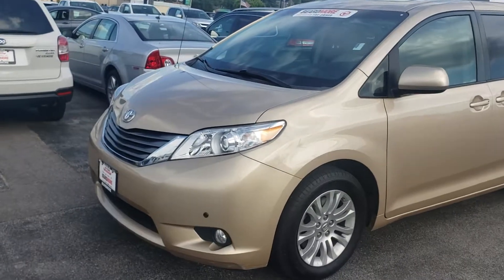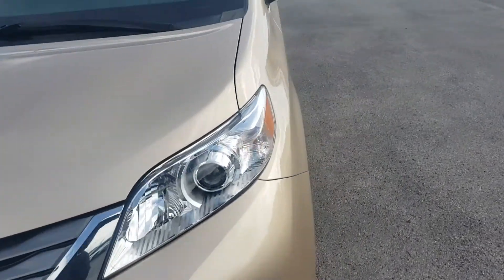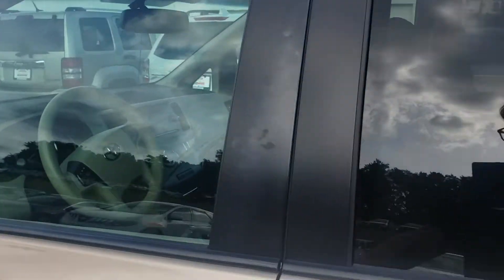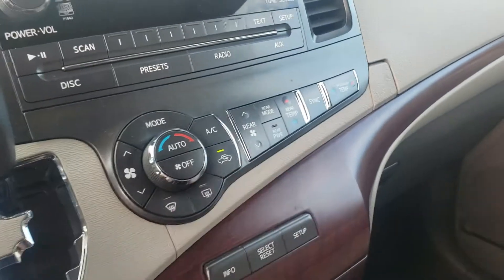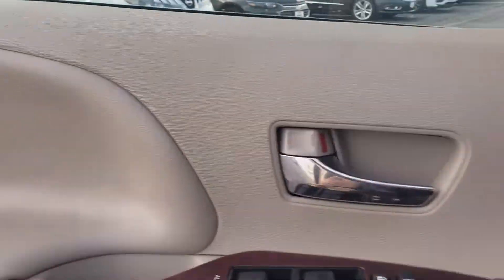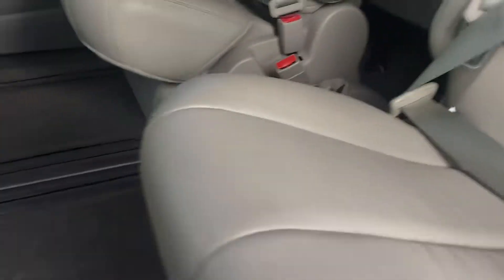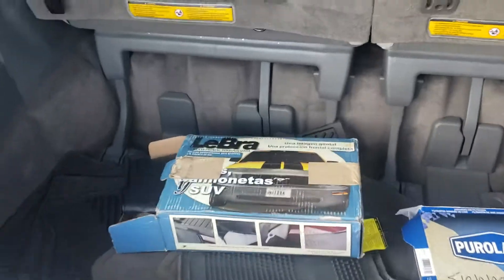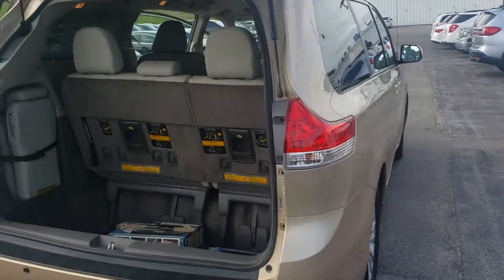2013 Toyota Sienna Walk Around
By Ethan Lugo